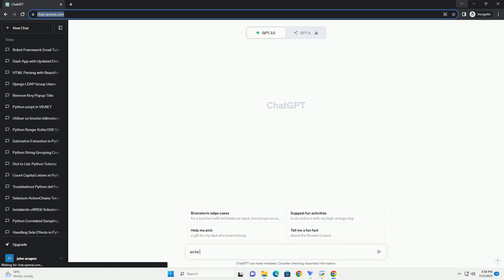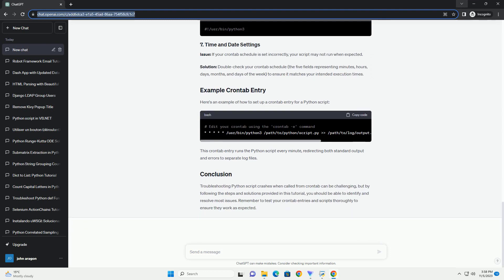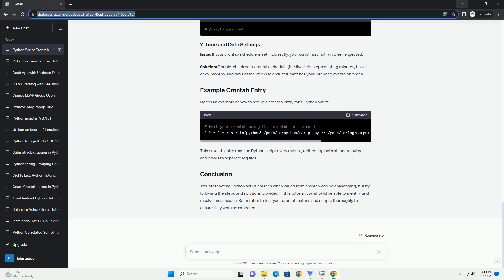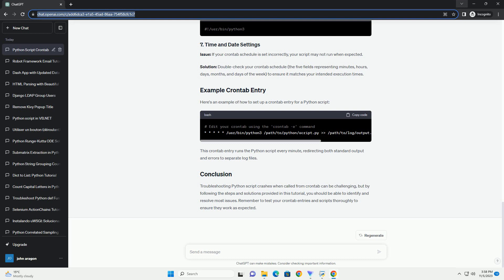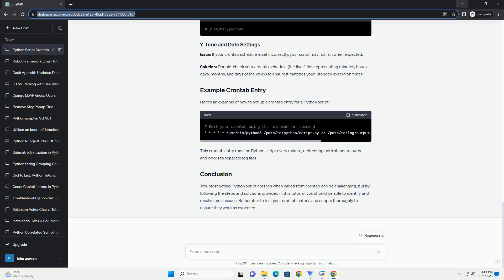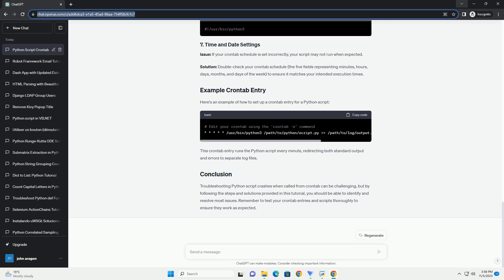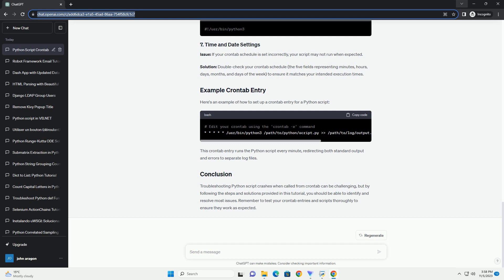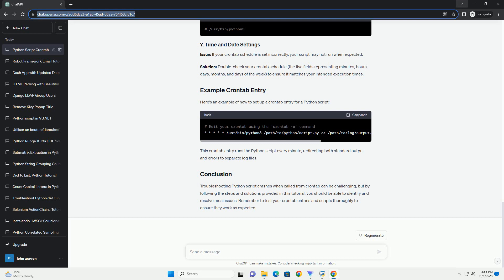Python script crashes when called from crontab